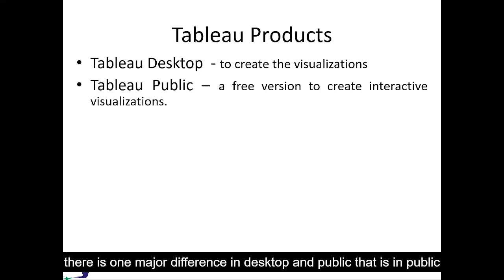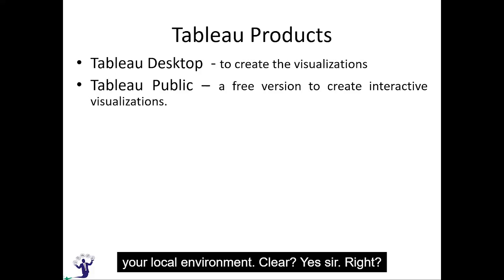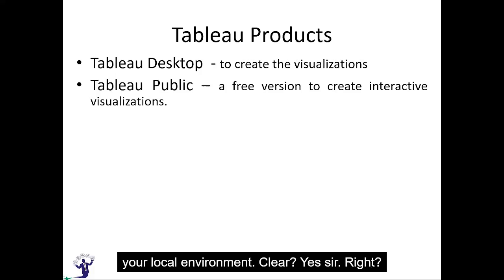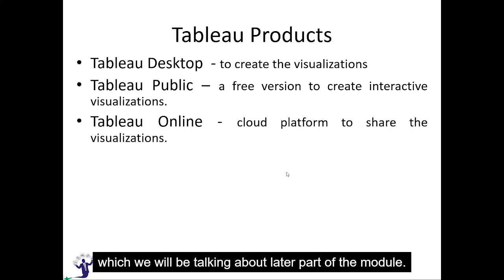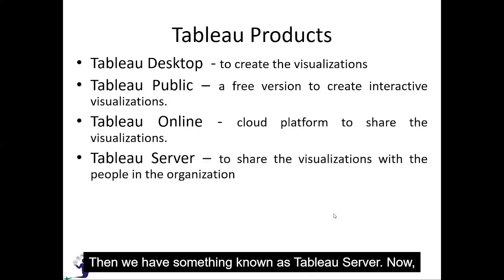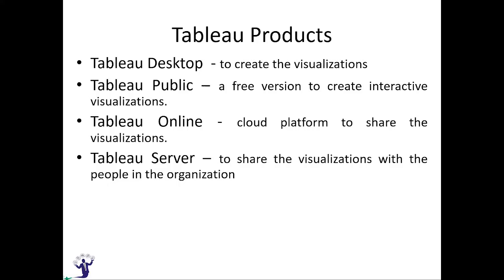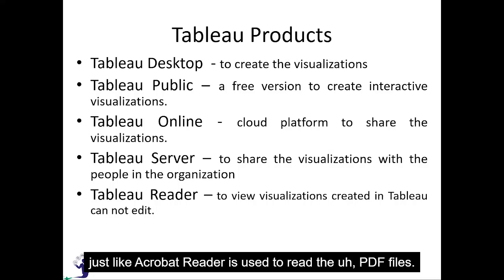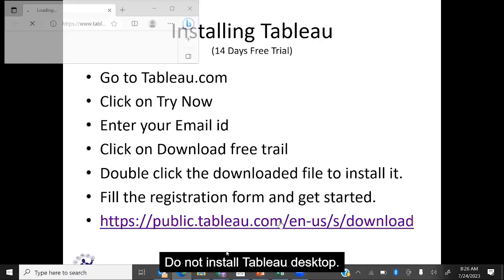Tableau Products and Installation of Tableau Public- Free Trial for 14 days!